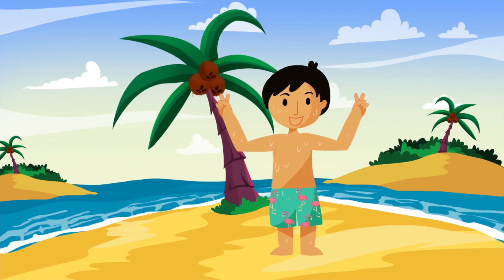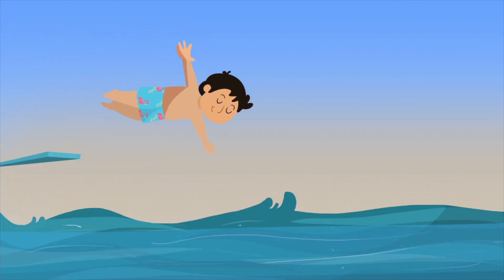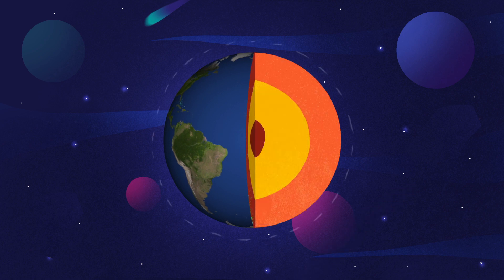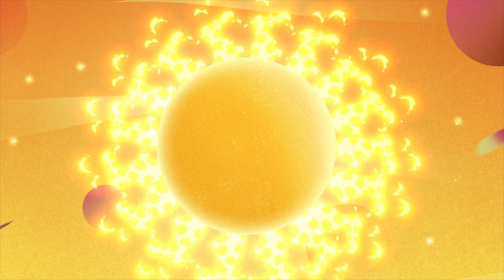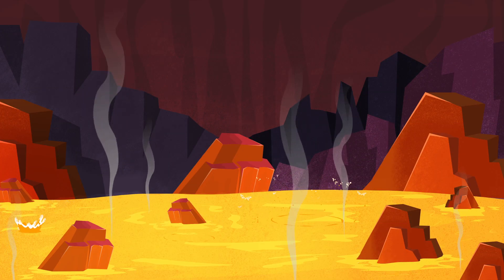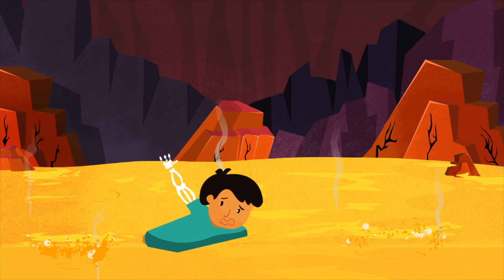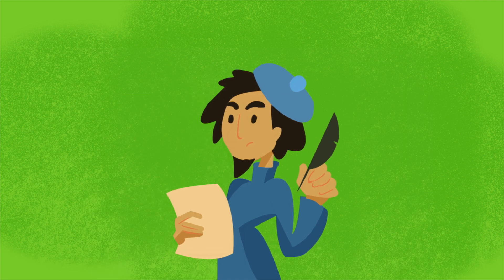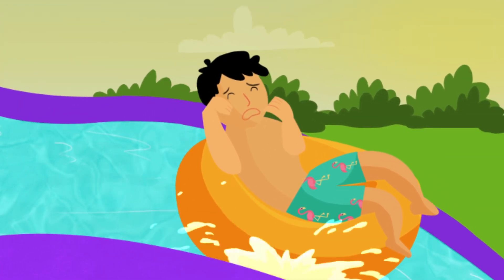Volcanos Are Portals To The Center Of The Earth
It's time for you to take a journey to the center of the earth. through a VOLCANO. Today Brainiacs, it's going to get extremely hot in here as we make our way to the earth's core
Hey you, yeah you! Nice bathing suit, man. The flamingoes are a nice touch. He’s spending the day at the water park but finds that water slides slower than his professor’s organic chemistry lecture the other day. While he’s working on his tan, James is reading Jules Verne’s, Journey to the Centre of the Earth. He thinks Axel, the main character in the book, is a grade A scardy-cat. If it he were the one assigned to embark on a journey to the centre of the planet, you would be anything but afraid! But that’s because he is bold and afraid of very few things, which is why he finds these water slides anything BUT thrilling.